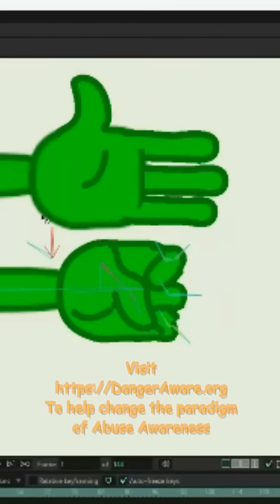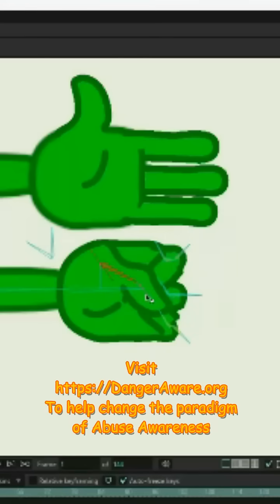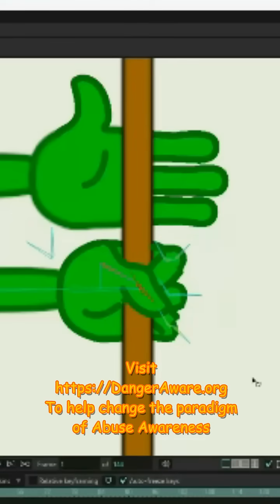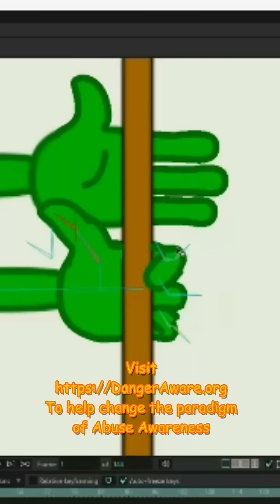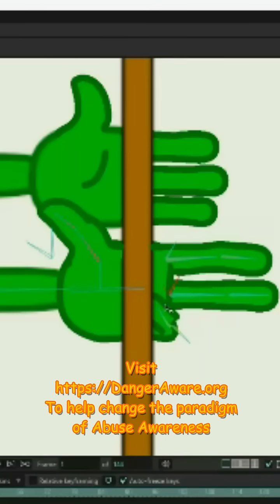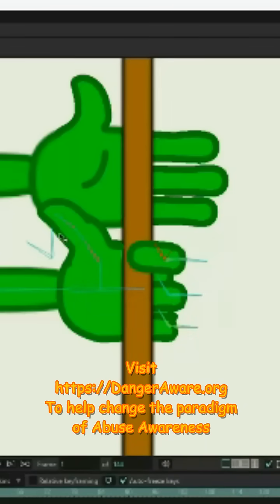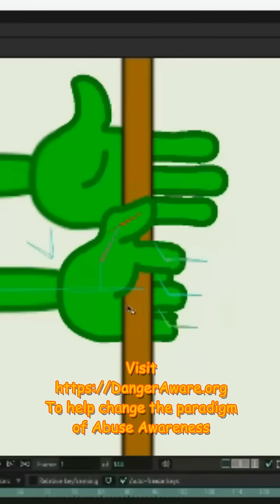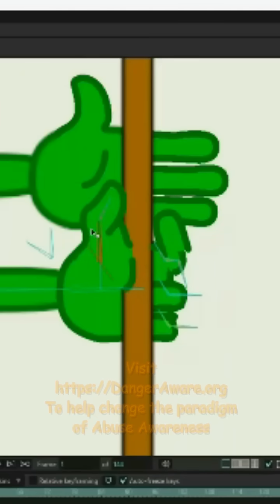Dynamic Hand in Moho 13.5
Demonstration of dynamic hand in 2D animation software.

Added Dec 2024.  I did a much better job on the hands, and how they function in my Digital DNA videos. so if you want the LONG version of building a character, basically as I am figuring things out, you can watch this video